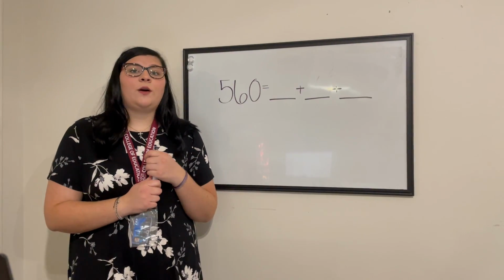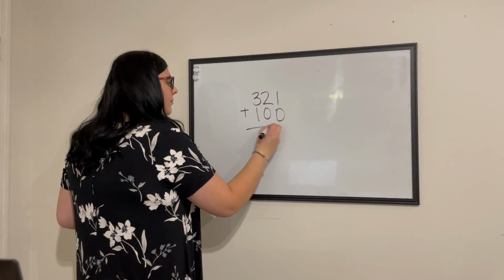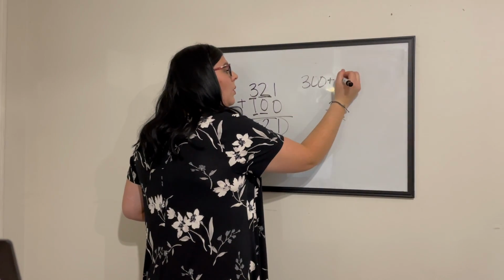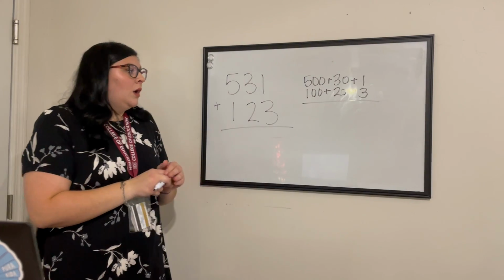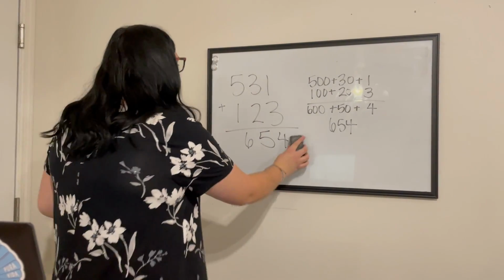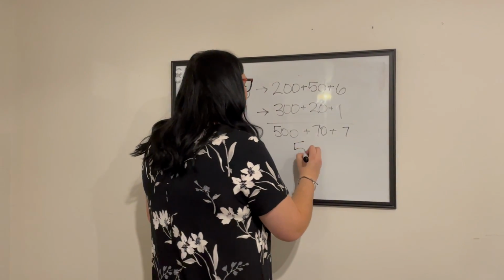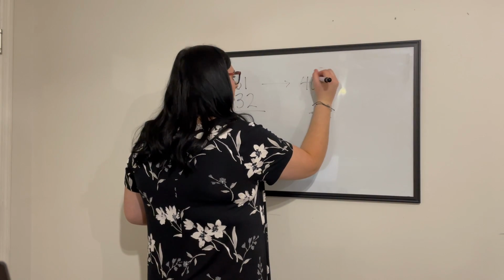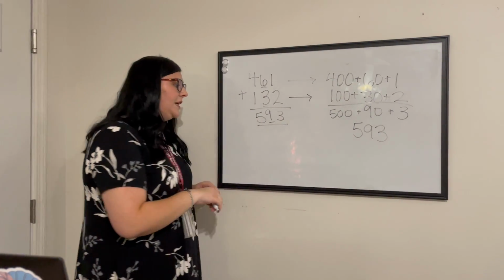Addition Lesson/Anderson Bowman